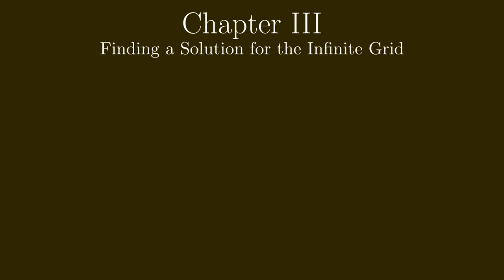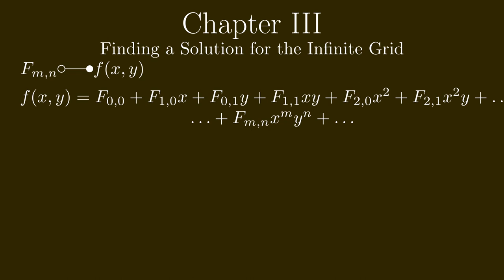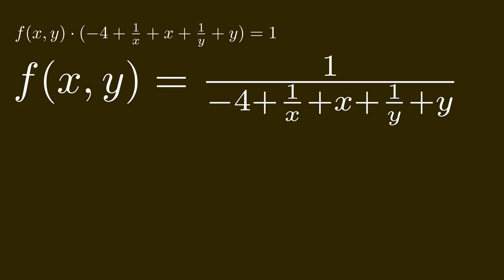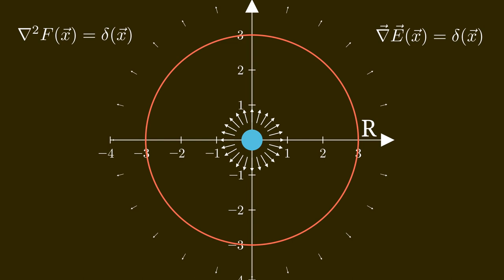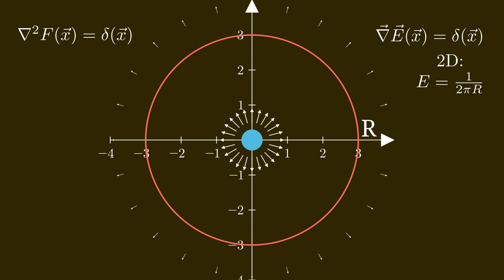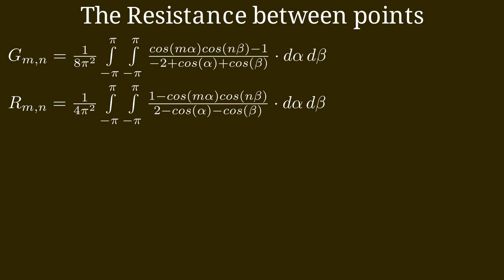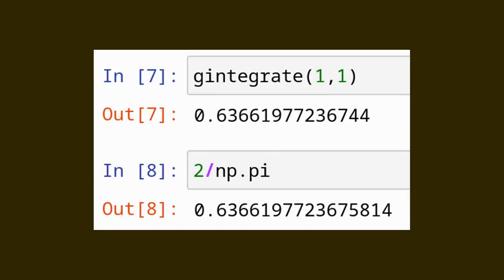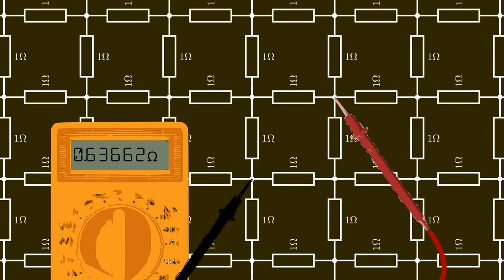03 - The Infinite Grid of 1 Ohm Resistors - Chapter 3: Finding the Solution with a Fourier Series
Chapter 3 - Finding a Solution for the Infinite Grid of Resistors with Fourier Series

Solutions of differential equations instead of difference equations. Why is it easier?
What is a Green's Function and why do we want one?
Constructing the Green's Function for our Equation
Calculating the Resistance from the Potential